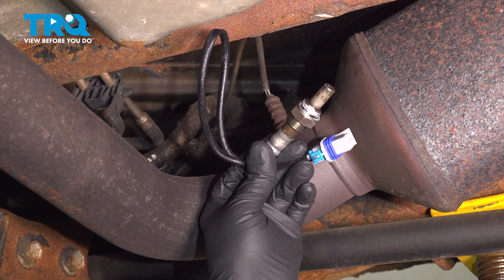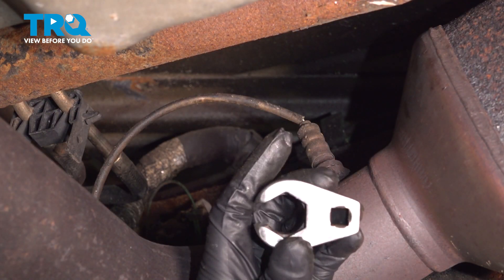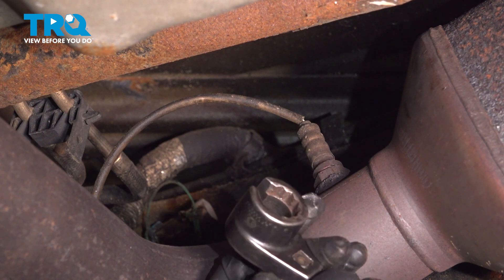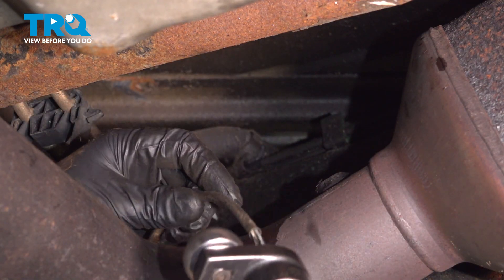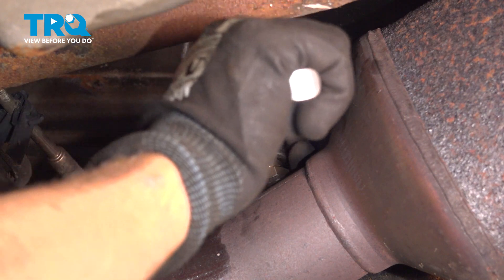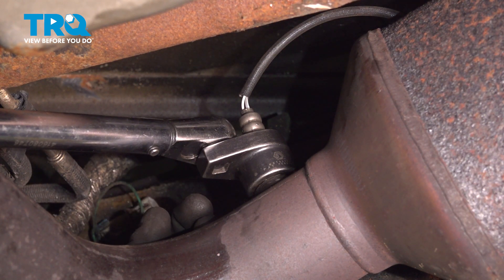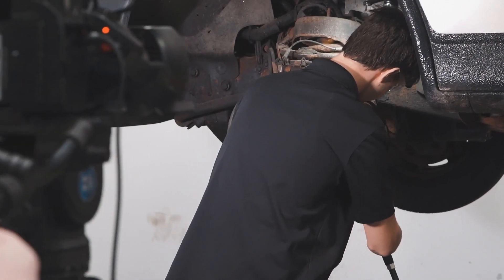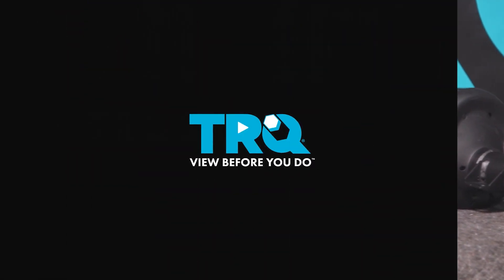How to Replace Downstream O2 Sensor 2007-2014 Chevrolet Silverado 2500 HD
This video shows you how to install a new downstream o2 sensor from TRQ on your 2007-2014 Chevrolet Silverado 2500 HD. The Oxygen (O2) sensors help monitor the emissions system in your vehicle. They measure the amount of oxygen passing through the exhaust, which informs the computer about proper fuel/air mixture, and the condition of the catalytic converter. Over time, the sensors may fail due to contamination, or reaching the end of their service life. TRQ offers new O2 sensors made to manufacturer’s specifications.

This repair was done on a 2012 Chevrolet Silverado 2500 HD WT 6.0L Standard Cab Pickup 2-Door 4WD Automatic and the process should be similar on the following vehicles:
2007 Chevrolet Silverado 2500 HD
2008 Chevrolet Silverado 2500 HD
2009 Chevrolet Silverado 2500 HD
2010 Chevrolet Silverado 2500 HD
2011 Chevrolet Silverado 2500 HD
2012 Chevrolet Silverado 2500 HD
2013 Chevrolet Silverado 2500 HD
2014 Chevrolet Silverado 2500 HD

Tools you will need:
• Safety Glasses
• Wire Ties